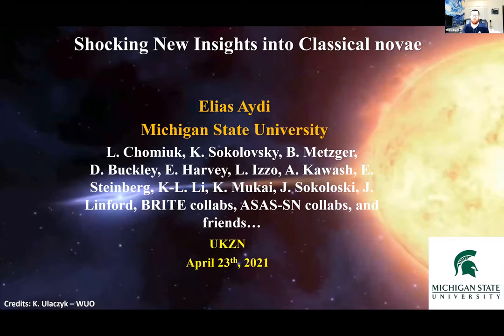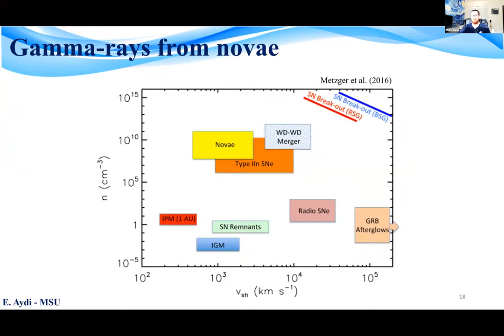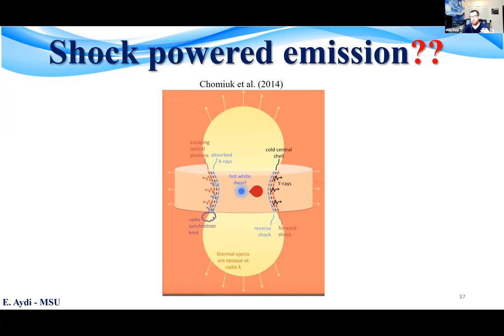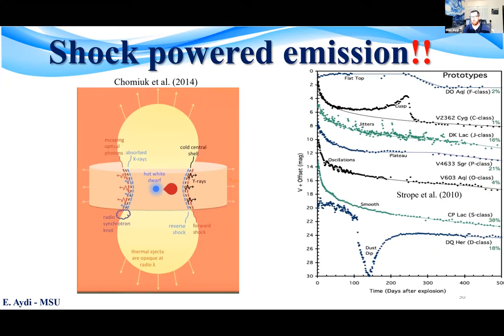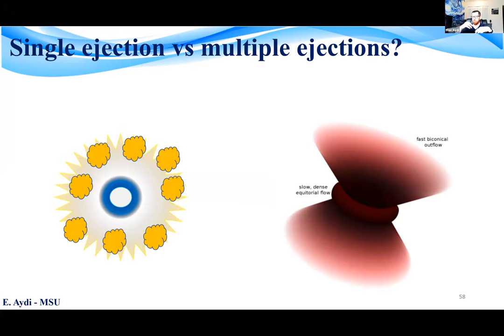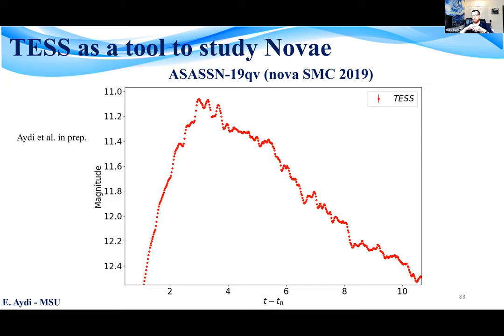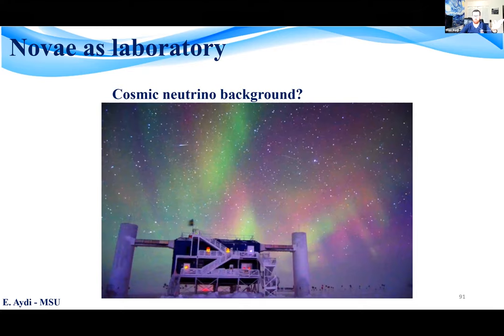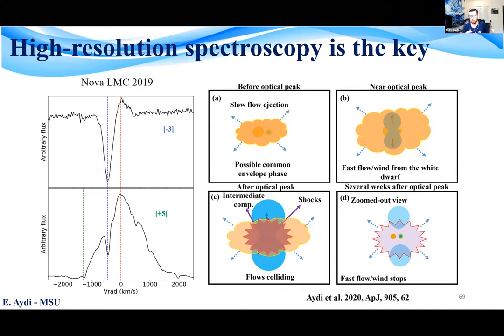Shocking new insights into classical novae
ARC seminar: 23 April 2021 by Dr Elias Aydi from Michigan State University.

Abstract: The field of classical novae is in the midst of a revolution. Novae
are panchromatic transient events triggered by a thermonuclear runaway
on the surface of a white dwarf in a binary star system. Our
understanding of how novae are powered has been recently altered with
Fermi-LAT gamma-ray satellite establishing novae as a new class of GeV
gamma-ray sources and cosmic particle accelerators, which has brought
new insights into the role of shocks in powering these events. In this
talk, I will be highlighting the efforts we are carrying out, using
multi-wavelength observations from a diversity of ground- and
space-based facilities (such as SALT, SOAR, VLA, Swift, NuSTAR, and
Fermi), to better understand: how shocks are formed in novae? What are
the mechanisms of mass ejection in novae? And what powers the
bolometric luminosity of these enigmatic events? The implications of
answering these questions extend to other shock-powered transients
such as Type Ia-CSM SNe, Superluminous SNe, stellar mergers, and tidal

disruption events.